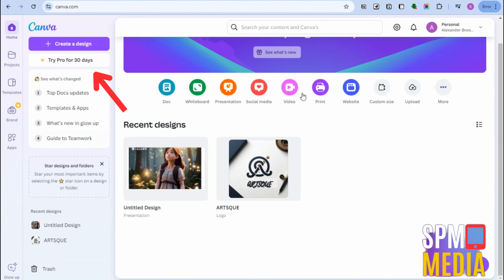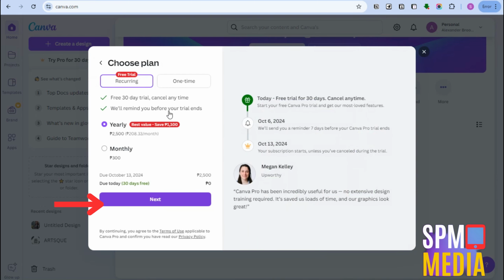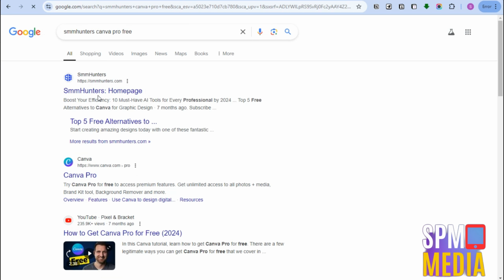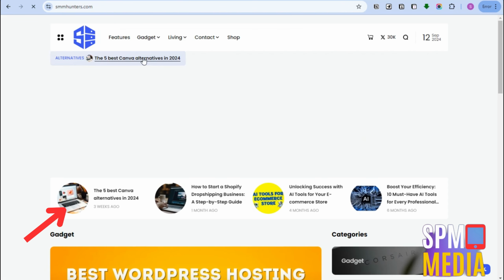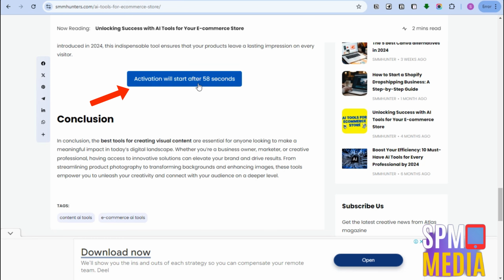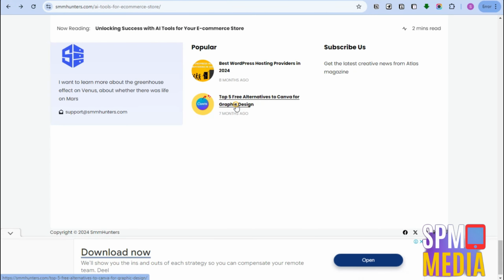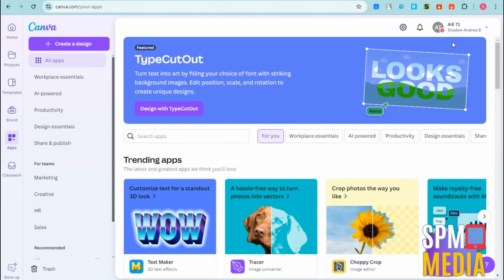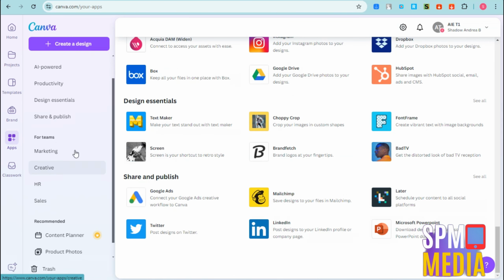How to Get Lifetime Free Access to Canva Pro in 2024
Within this tutorial, you will discover different ways to access Canva Pro features for free, utilizing various legal methods, tricks, and discounts to maximize your design experience.